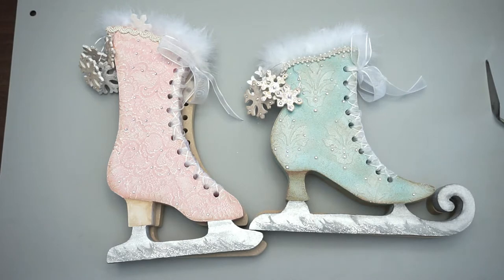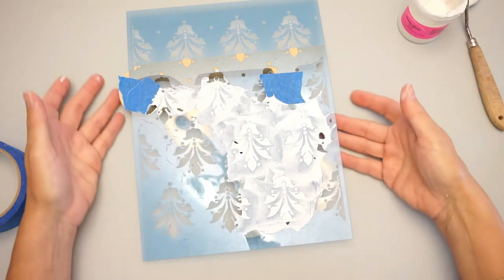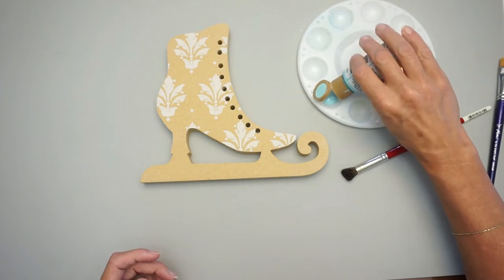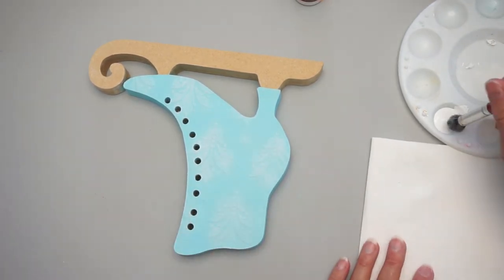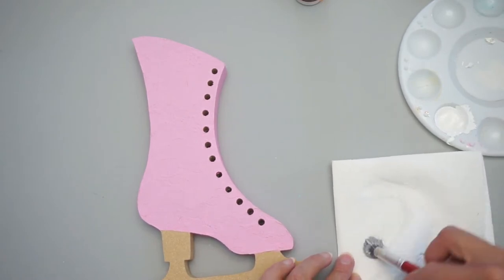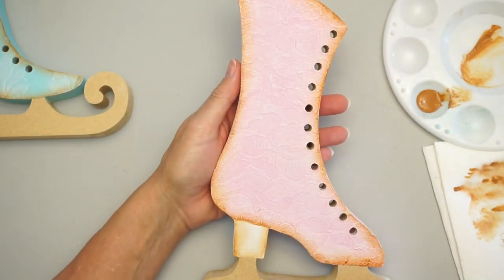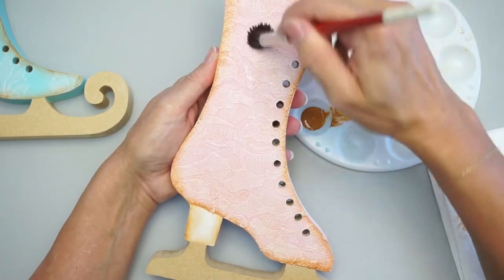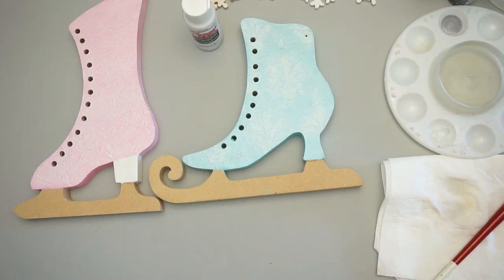SLDP263 Victorian Skates with MUD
This is a comprehensive, step-by-step video of the process to make these fun MDF skates using Margot Clark's MUD texture paste. The written instructions (which include over 50 step-by-step photos) and the wood surfaces are available on my website - http You can get Margot's MUD at her site: http://